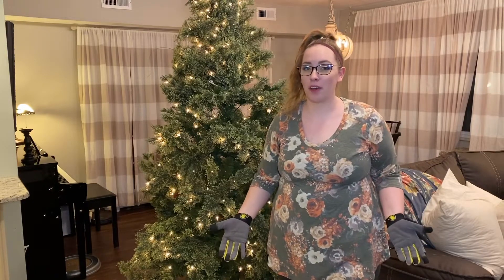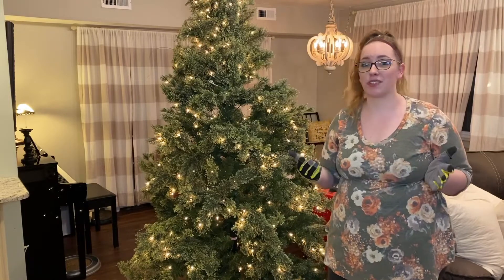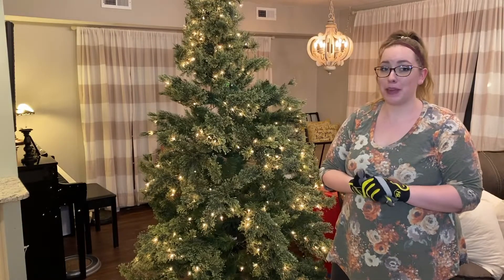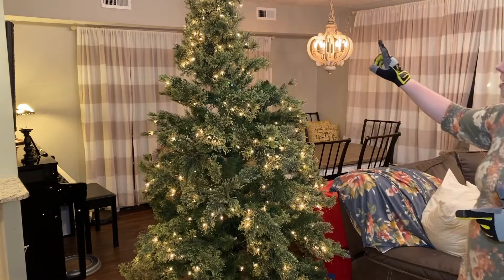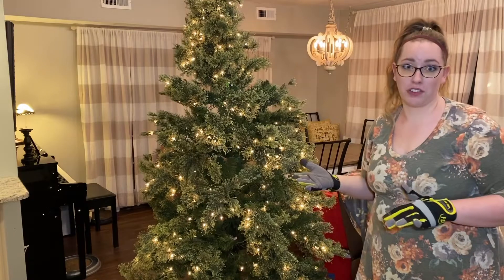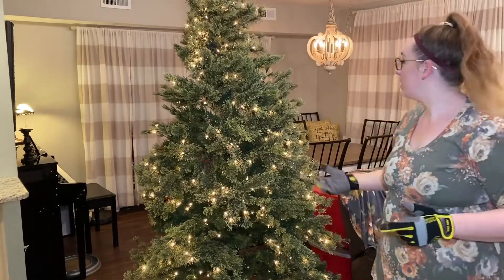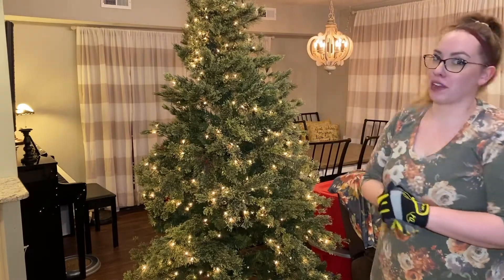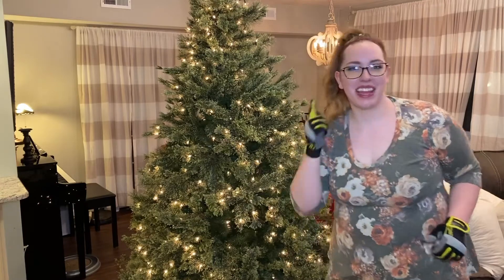How 2 Fluff Your Christmas Tree - Step 1 of How to Elevate Your Christmas Tree Game!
The simplest way to elevate the look of your Christmas tree is by fluffing the branches. Check out how I do it plus a few other tips along the way.